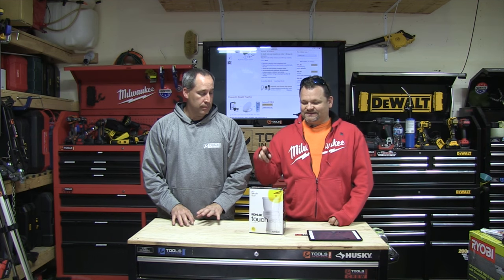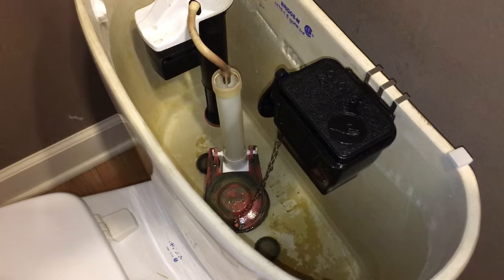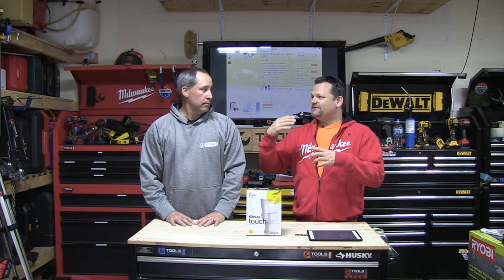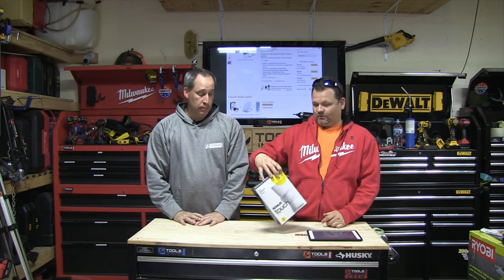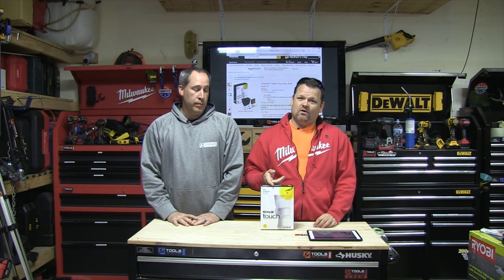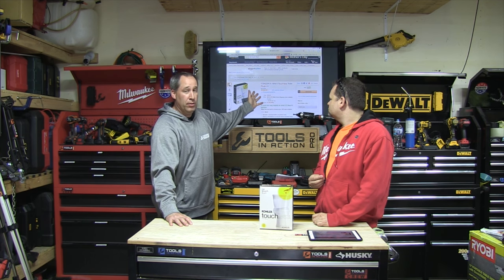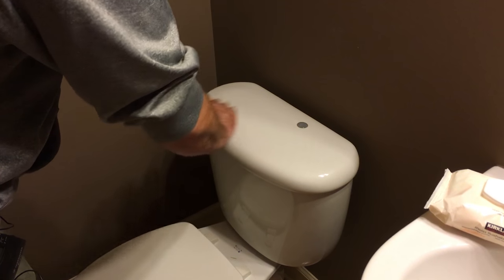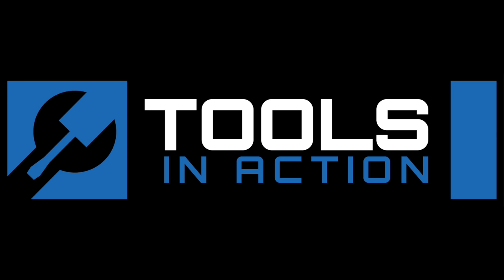KOHLER K-1954-0 Touchless Toilet Flush Kit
No more germs, we take a look at retrofitting your toilet to auto flush with the wave of a hand.
Check this out via Amazon